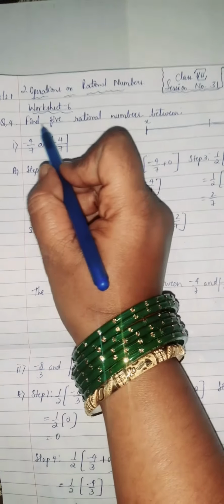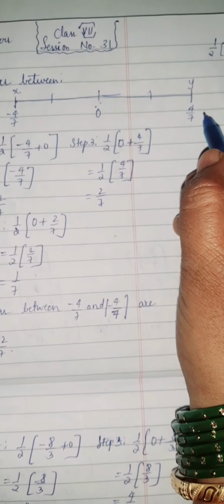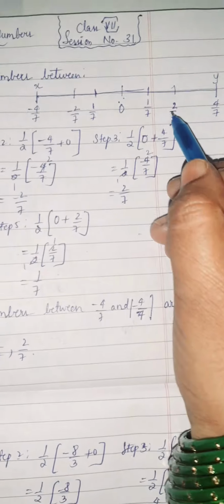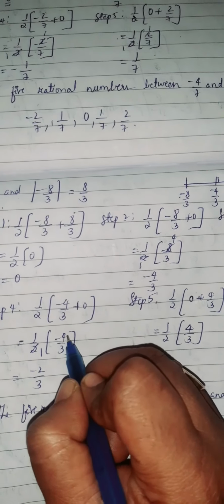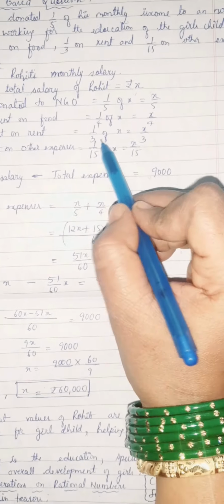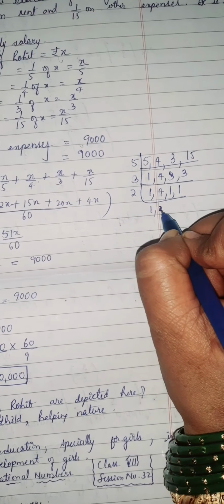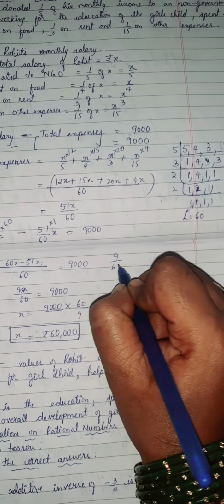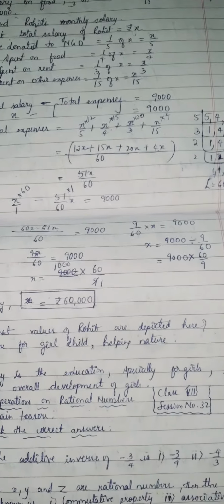DAV HOSPET/Mathematics Class7 Chapter 2 Operations on Rational numbersWorksheet6 Valuebasedquestion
Mathematics Class7 Chapter 2 Operations on Rational numbersWorksheet6, 4th main, Value based question Solution